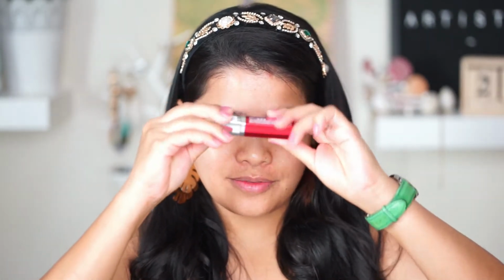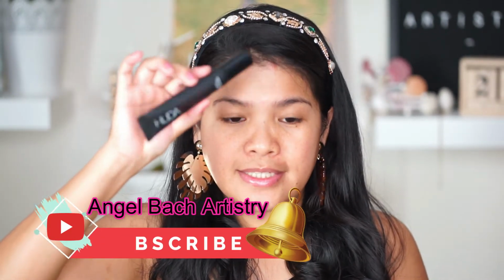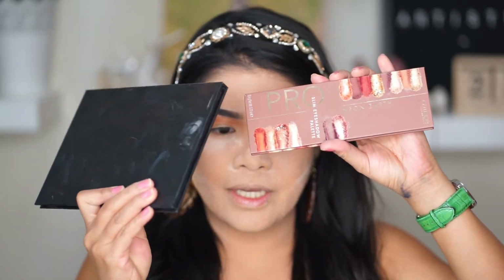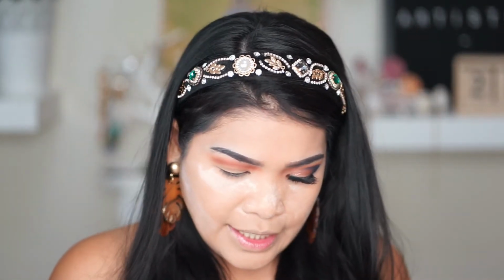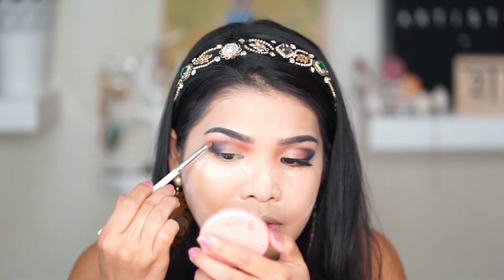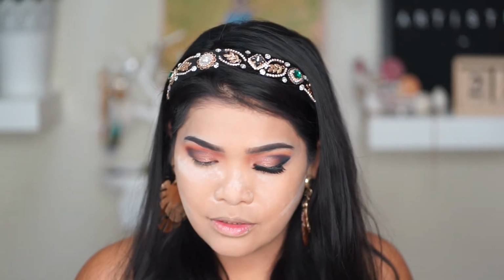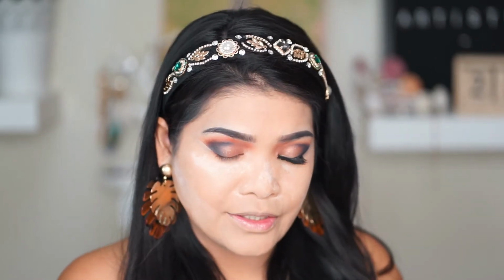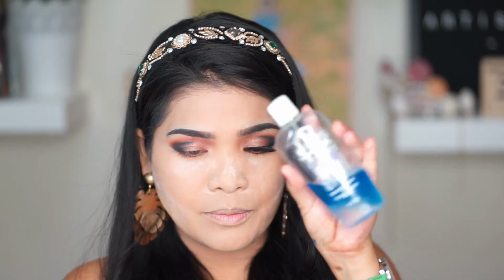KYLIE JENNER INSPIRED MAKEUP LOOK || NEW YEAR'S EVE 2021 PARTY MAKEUP LOOK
✯ MAKEUP - I'm a certified makeup artist with Top 1 Recognition in our class. I do makeup for all occasions (Bridal, Pre-Wedding Shoot, Party Makeup, Day Makeup, and Creative Makeup). I am also doing paintings and just started painting on a canvass last October 2019 using Acrylic.
Check out below information regarding the process of my video  👇
✯ Video Editor:
❥ Filmora9 (Purchased)
✯ Products I Used for Makeup:
❥ Face
Moisturizer: Loreal Hydra Genius Aloe Water
Foundation: Loreal Infallible Mattifying foundation
Concealer: Catrice Cosmetics
Bronzer: Catrice Cosmetics
Blush: Tarte Cosmetics
Setting Spray: Tart Ready set radiant
❥ Eyes
Eye Shadow: Morphe x James Charles the Mini Palette
Eyebrow: Catrice Cosmetics
❥ Lips
Catrice Cosmetics
❥ Makeup Tools
Beauty Blender: Real Techniques
Brushes: Morphe,  & MikyaJy